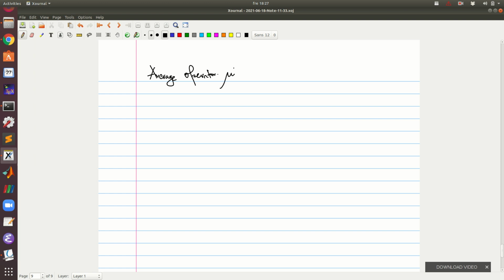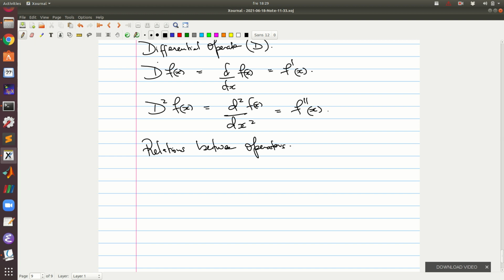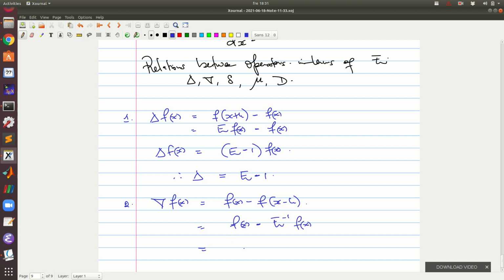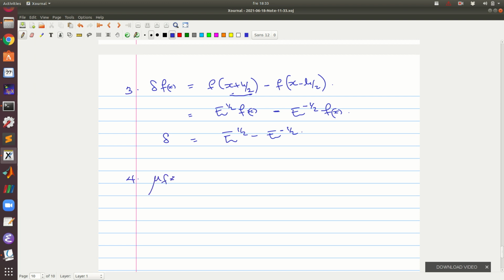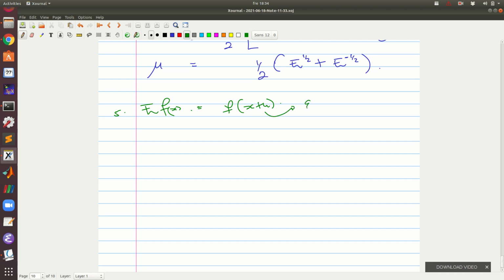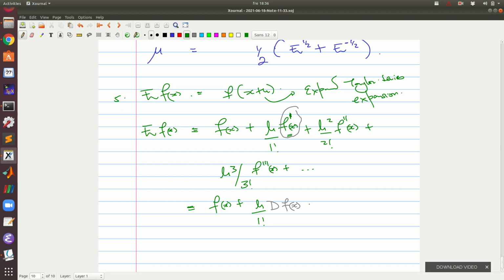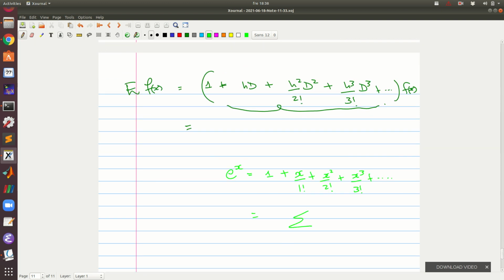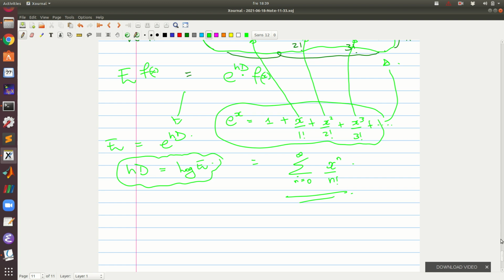NA vid 20 avg differential op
Average difference operator and relationship between shift and various operators